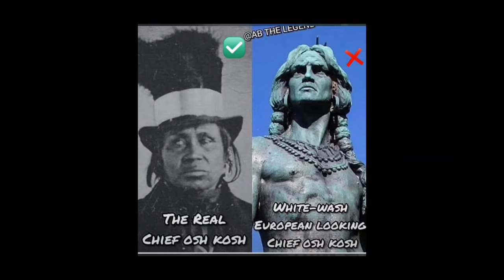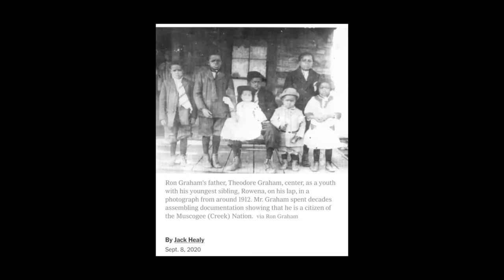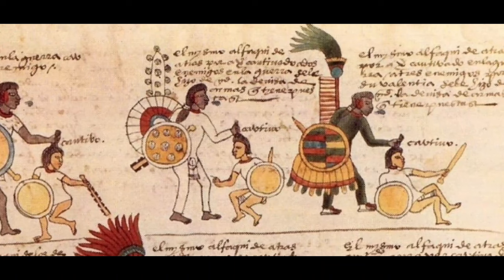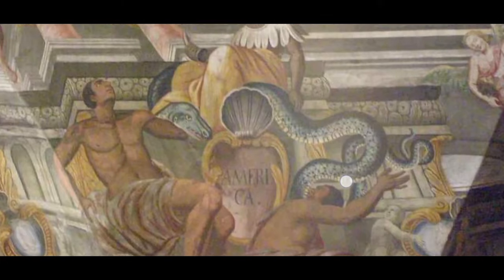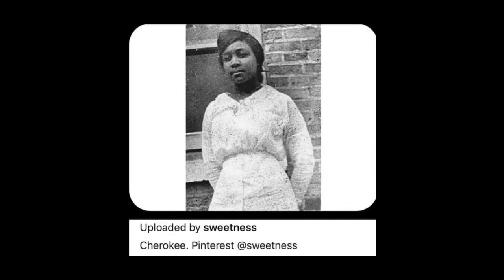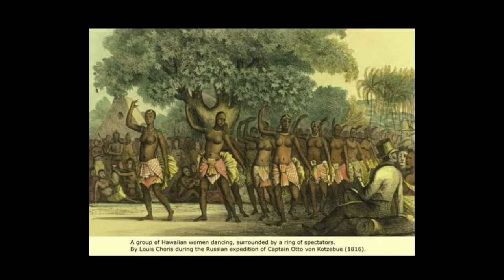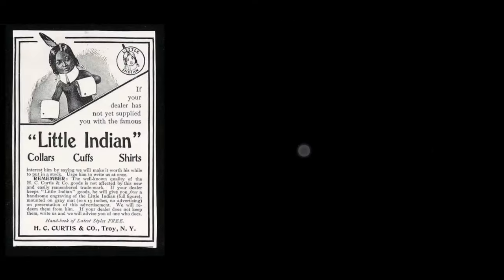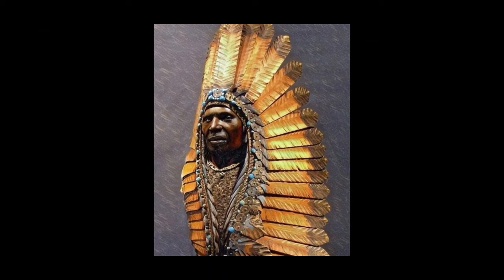White-Washed American-Indian Heritage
⬇️ Please share with family & friends